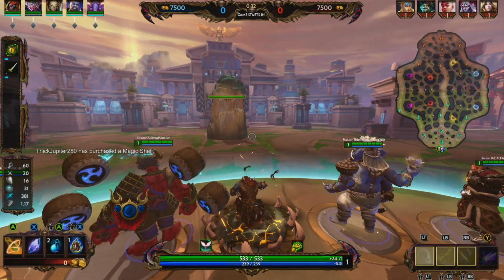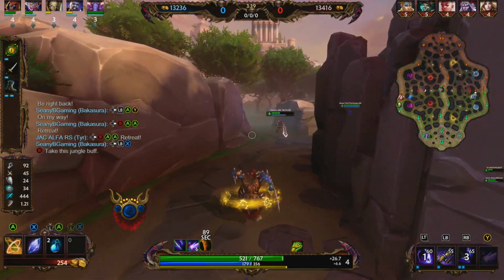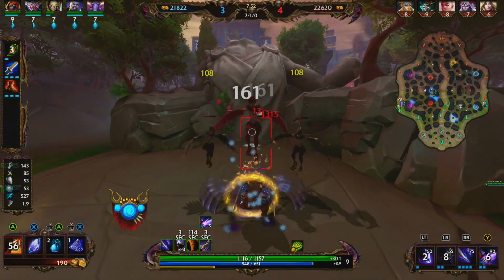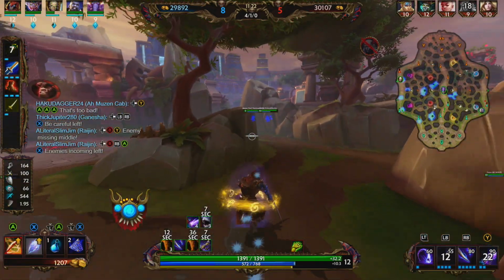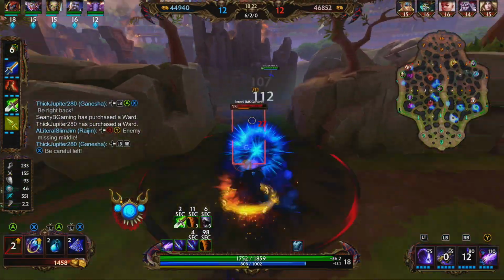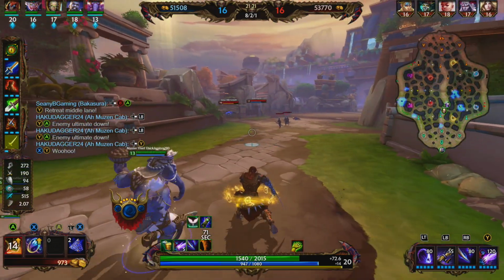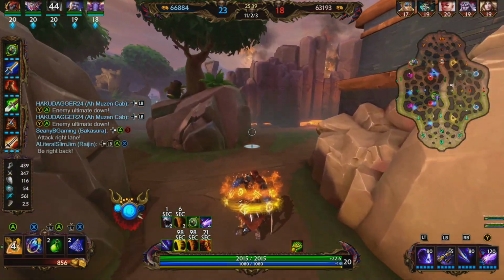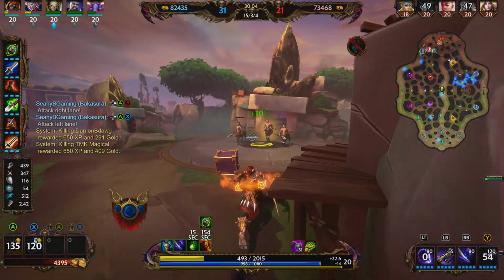SMITE HOW TO BUILD BAKASURA - Bakasura Jungle Build Season 8 Conquest + How To + Bakasura Guide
Full build in the Description Below!  Bakasura's 1 is a jump that increases the amount of damage enemies take from all sources by 10%. Bakasura's 2 eats a minion granting him protections and a stack for his ultimate. Bakasura's enhances his basic attack with true damage.  Bakasura's unleashes a cripple field and turns his basic attacks into a cone basic attack. I had a good game playing Bakasura Jungle in Smite Season 8 conquest. I hope you enjoy the video!  Let me know your thoughts on this game. I hope you enjoy the gameplay and be sure to stop by again for more videos! Let me know which god you want to see played next.

BAKASURA JUNGLE BUILD - FULL BUILD:
Starter Item - Eye of the Jungle
1st Item - Golden Blade
2nd Item - Ninja Tabi
3rd Item - Stone Cutting Sword
4th Item - Qin Sias
5th Item - Hastened Blade
Starter Item - Upgrade to Protector of the Jungle
Sell boots for -  Wind Demon, Asi or Blood Forge